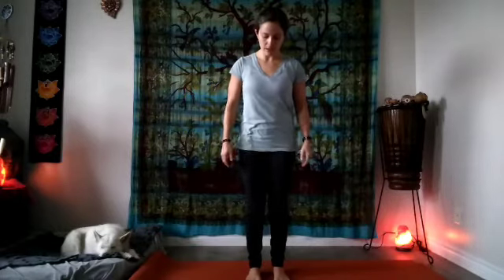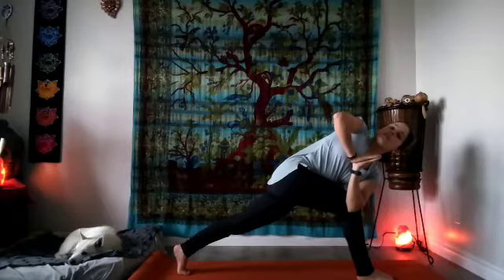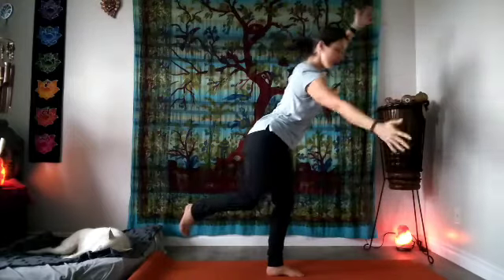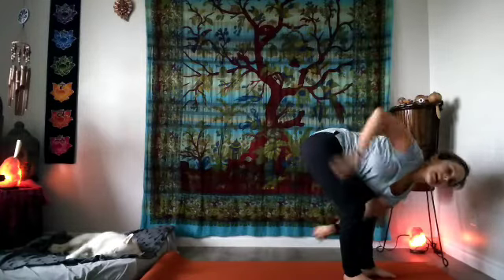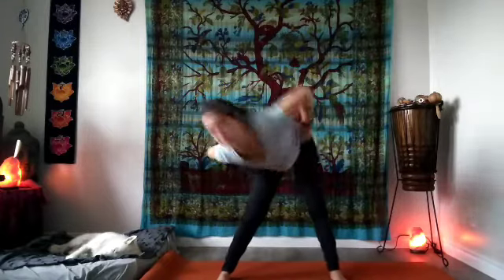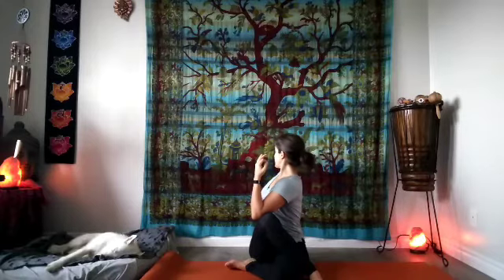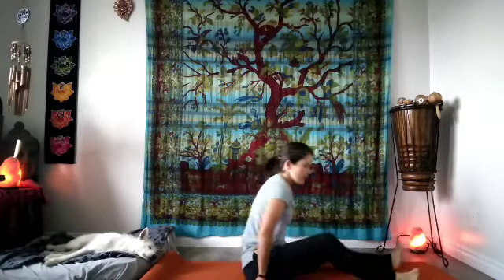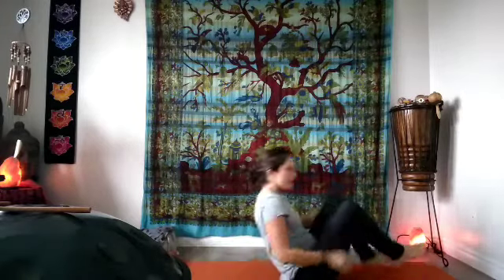Centre, Ground and Balance Yoga Flow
Root down and channel your internal balance and centeredness.